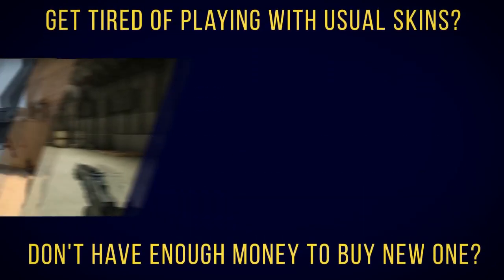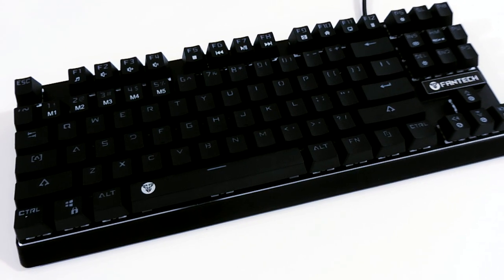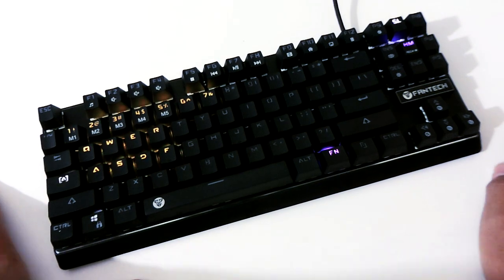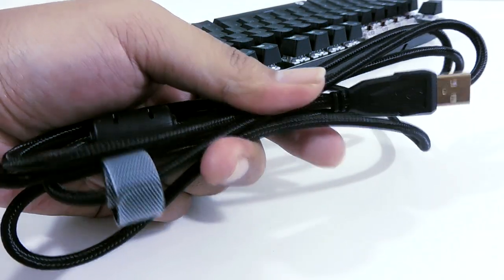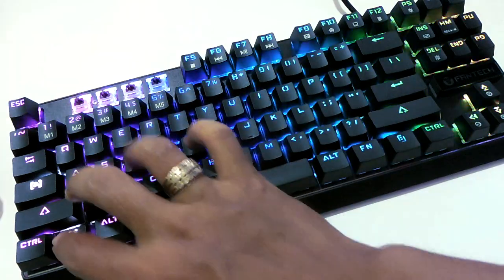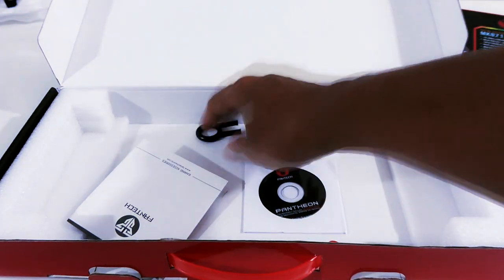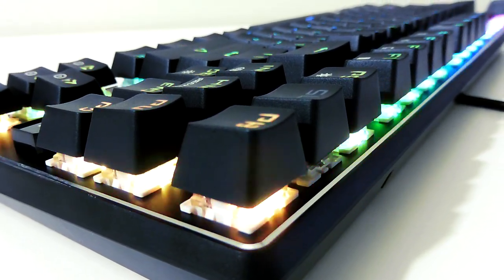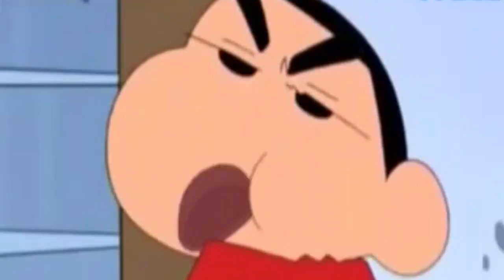Keyboard Mecha Murah dengan Fitur Paling Lengkap! - Fantech MK 871 RGB UPGRADED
Code ► 589233
Gratis Coin $0.50 untuk Menangkan SKIN CSGO tanpa perlu Deposit!

If you enjoy my Video, make surely to support me.